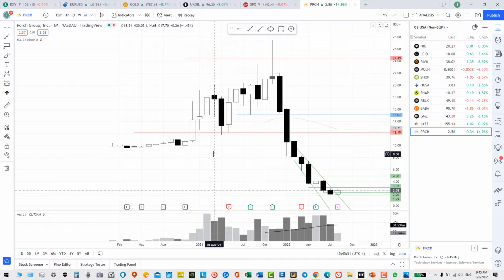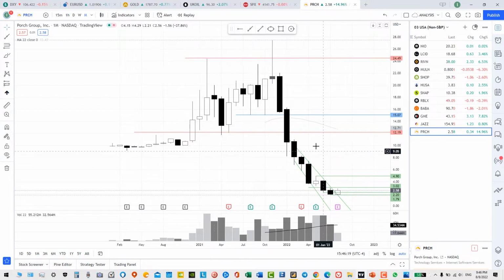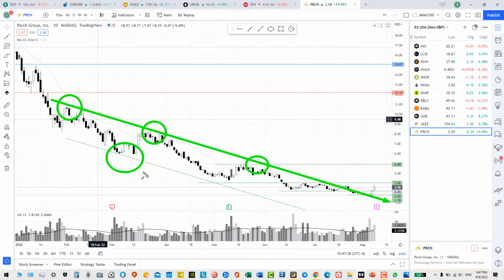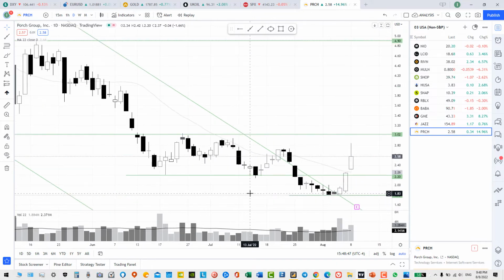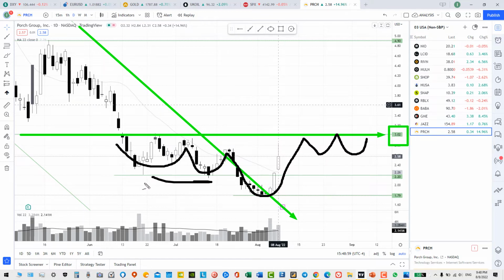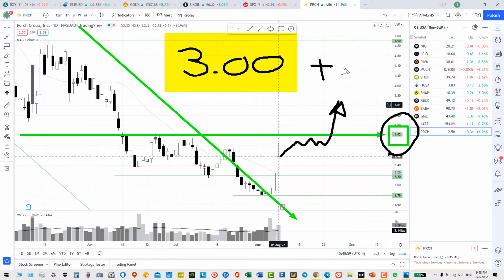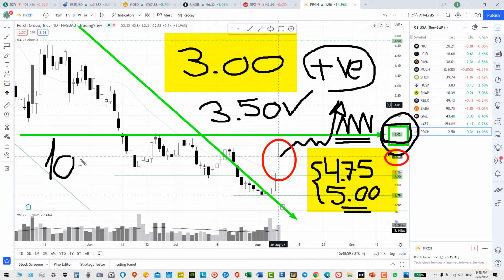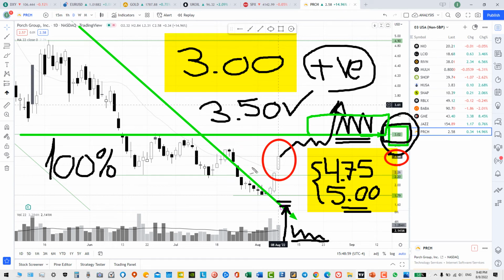Technical Analysis | Porch - PRCH / 05.2022